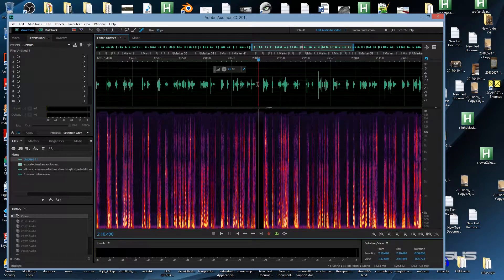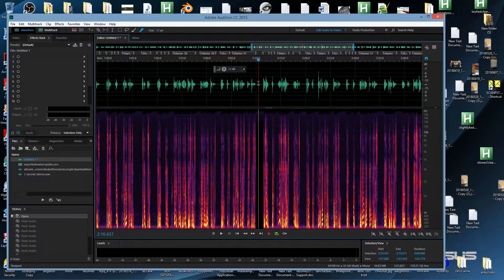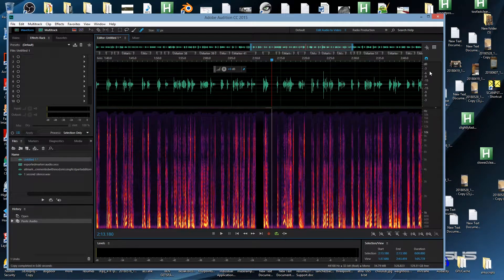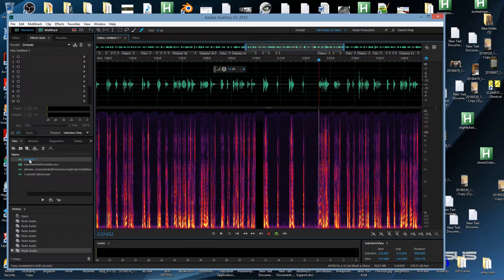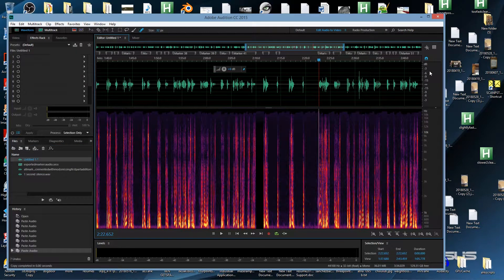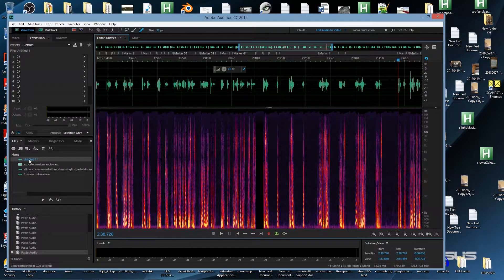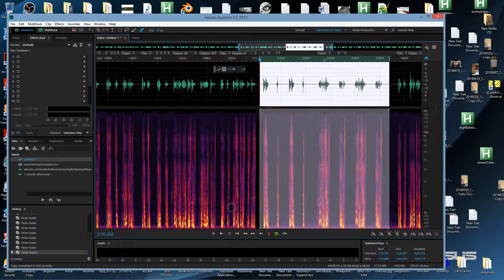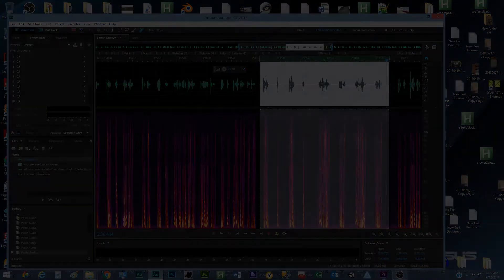Repetitive Editing of Audio Timeline with Macros in Adobe Audition CC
Example of using a macro to do repetitive Edits of a long timeline in Adobe Audition for a Language E-Learning Audio Book.